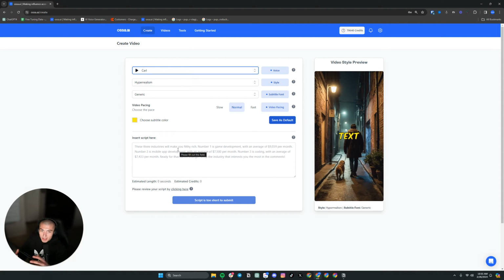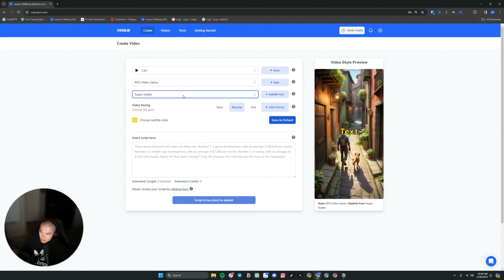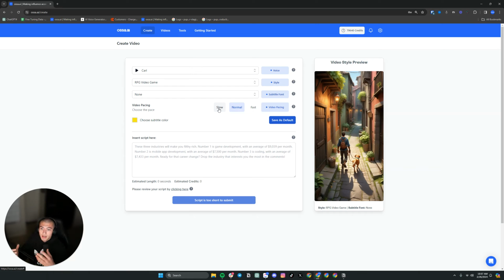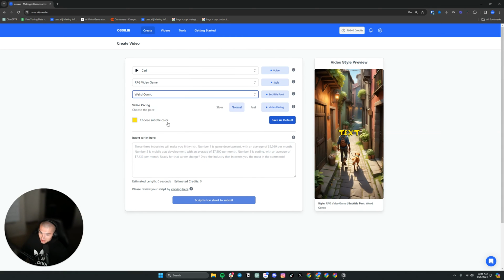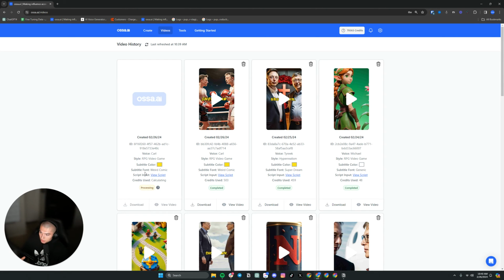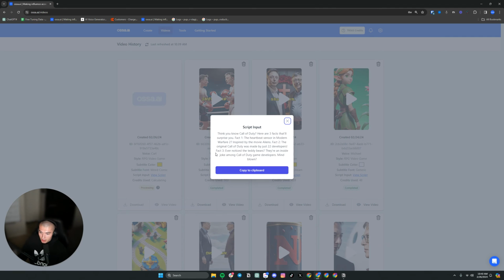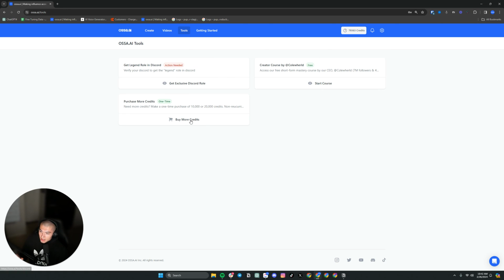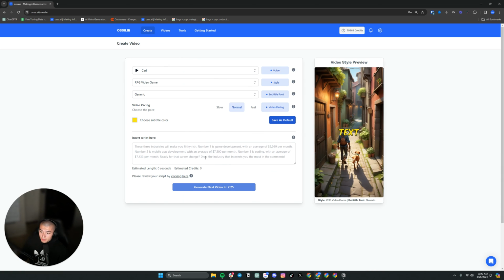How to Generate a Video with OSSA.AI